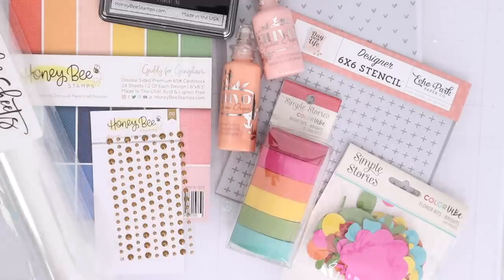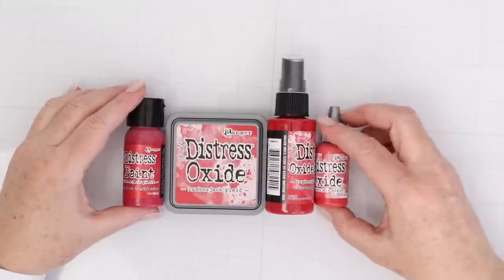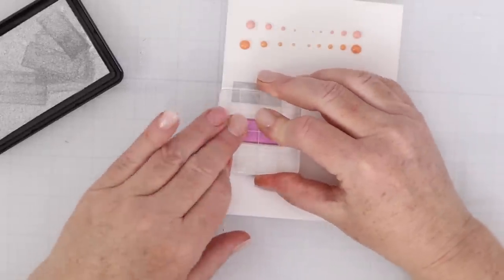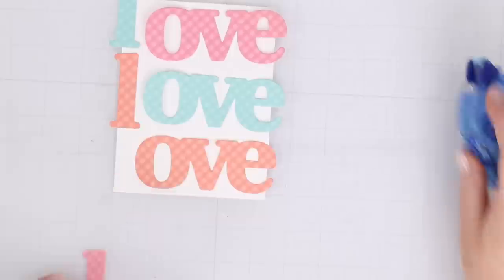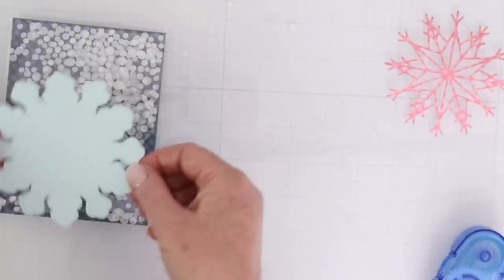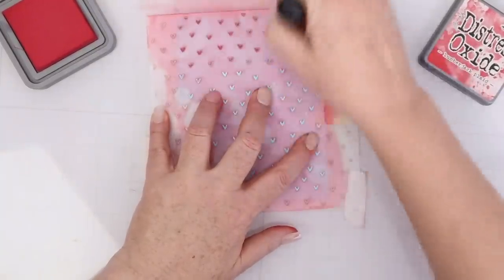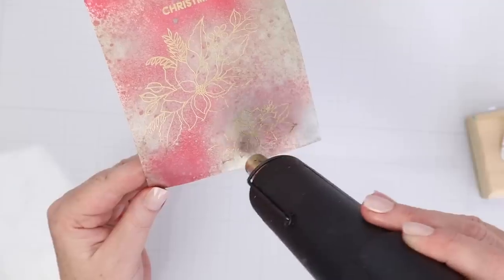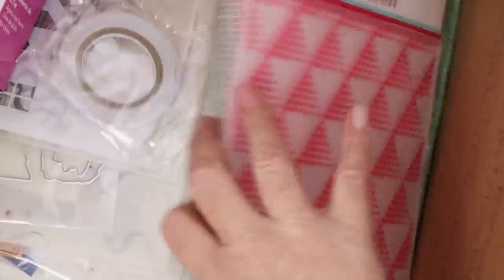New Must Have Craft Supplies for Cardmakers + Giveaway!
Check out this video to see the latest edition of my New & Must Have Craft Supplies for cardmakers! In this episode, I am showcasing new cardmaking supplies including the new Tim Holtz Distress Color and much more!

To enter, you must have a US address and fill out this Google Form: form closed.
Emails will NOT be shared or disseminated in any way.)
Giveaway will remain open until Tuesday, November 29, 2022 at midnight Pacific.
* YouTube is not a sponsor of this contest and is released from any liability related to this contest.
 Any entries that don’t comply will be disqualified.

• Simple Stories COLOR VIBE BRIGHTS Flowers Bits And Pieces

• Ranger Ink | Tim Holtz | Distress® Oxide® Sprays | Lumberjack Plaid

• Echo Park MAKE IT HAPPEN 6 x 6 Stencil

• Honey Bee GIDDY FOR GINGHAM 6 x 8.5 Paper Pad

• Love You Heart Wax Seal Stamp from the Sealed by Spellbinders

• Pearl White Wax Beads from the Sealed by Spellbinders Collection

• Red Wax Beads from the Sealed by Spellbinders Collection

• Silver Wax Beads from the Sealed by Spellbinders Collection

• Fuchsia Wax Beads from the Sealed by Spellbinders Collection

• Pastel Pink Wax Beads from the Sealed by Spellbinders Collection